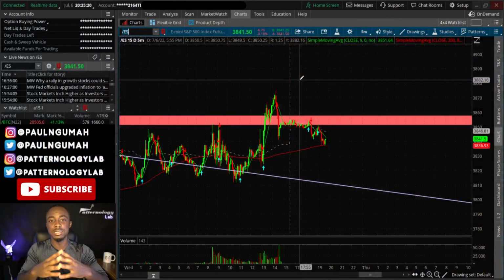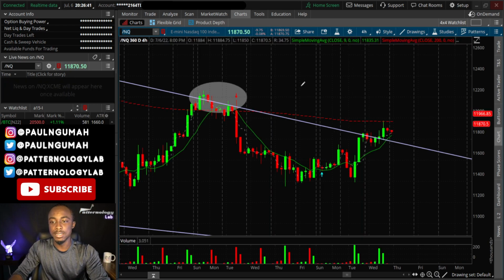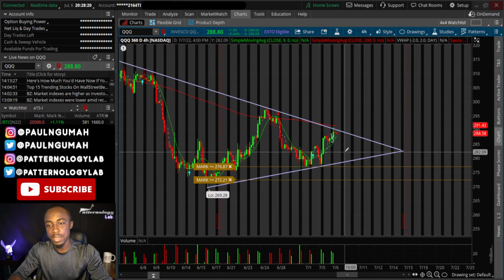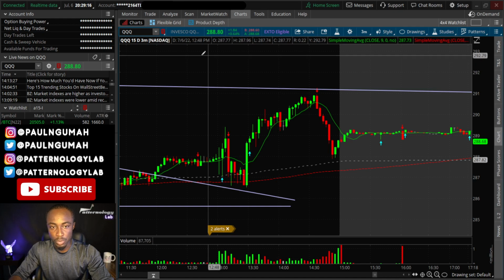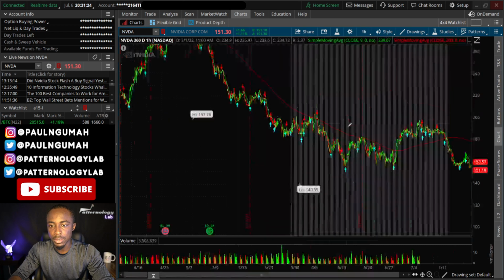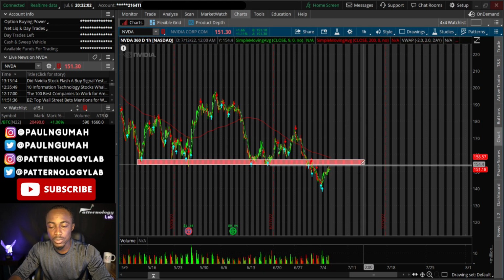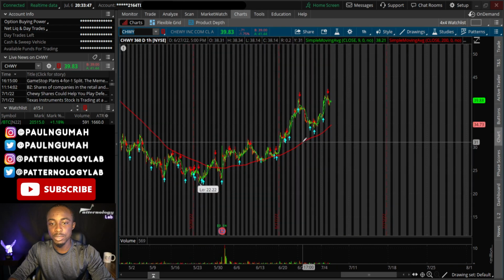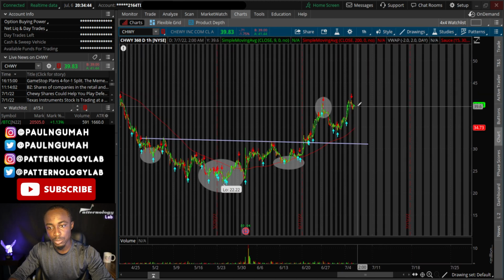THE MARKET IS ABOUT TO MAKE A MASSIVE MOVE!🔥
WATCH THIS STOCK FOR A CRAZY MOVE!🚀

🔷Open an account at TD Ameritrade, use the ➡ Then choose Individual Brokerage (under “Most Common”)

Top Stocks to watch are analyzed extensively. PSYCHOLOGY and ANALYSIS are also included as always.
💎 Pre-market Analysis Videos are released at 8:15AM from Monday to Friday.
💎 Post-market Analysis Videos are released between 6PM-10PM CT every day.

Chapters:
0:00 Intro and Topics
0:45 SP500 and Nasdaq
2:30 QQQ
4:40 BYND Stock Update
6:13 NVDA Stock Update
9:10 CHWY Stock